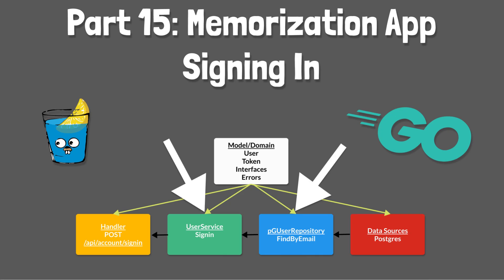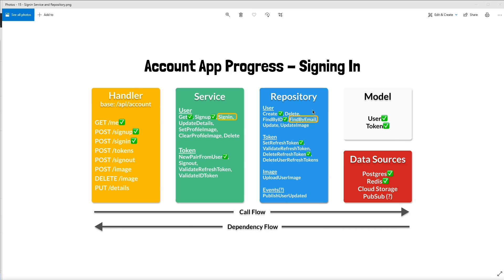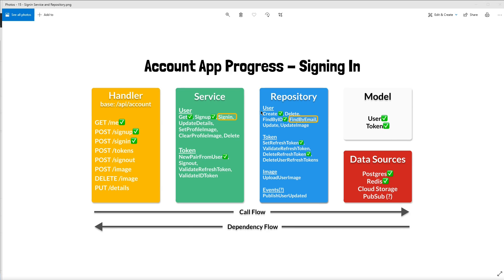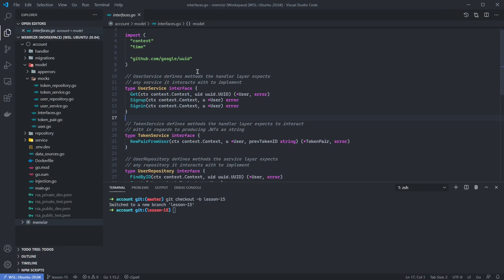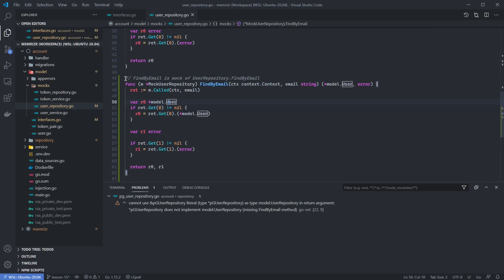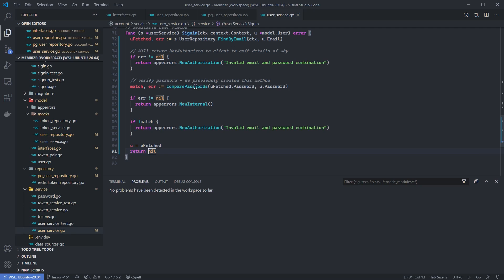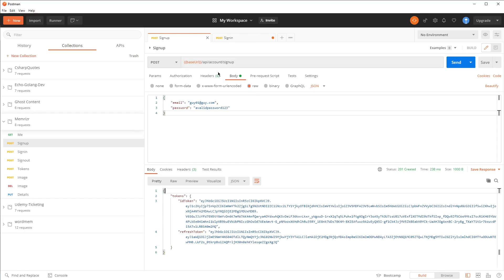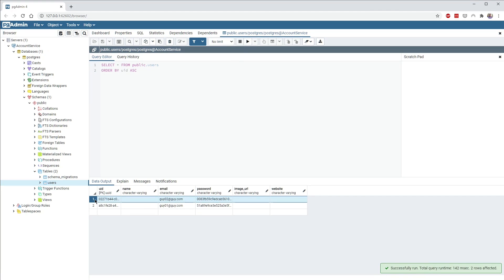15 - Adding Sign-in Functionality to Service and Repository Layers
In this Golang Account Application tutorial, we'll create a service method for signing in a user, along with the accompanying method in the repository layer to retrieve a user from Postgres by email address!  We'll also review our function to compare a suppled password with a password encrypted with scrypt and stored in the database.

All code for this tutorial can be found on Github!